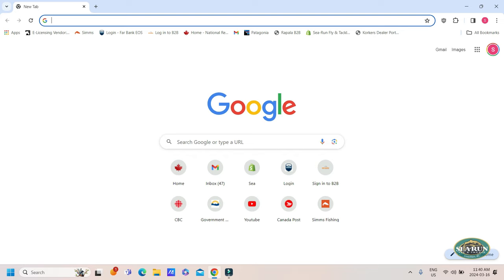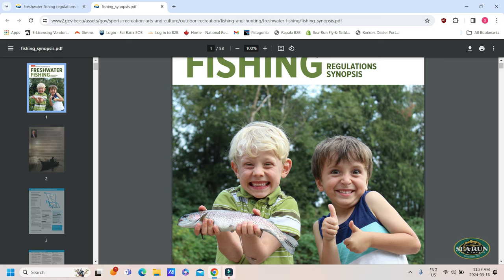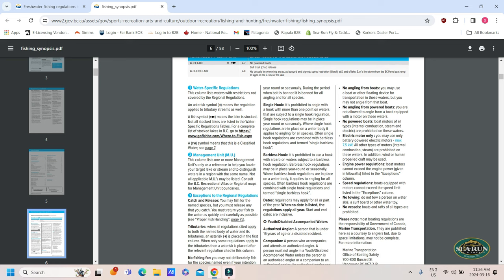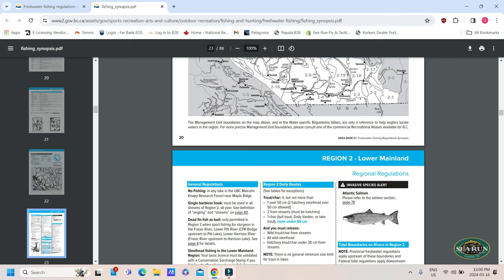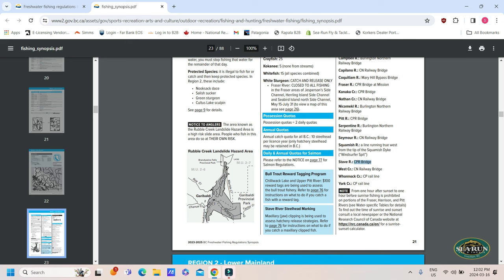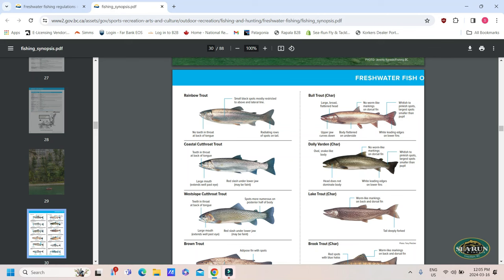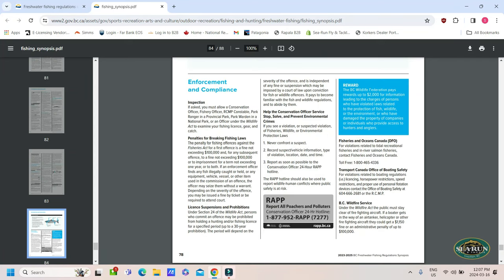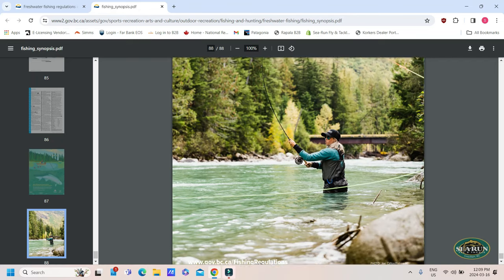Understanding the BC Freshwater Fishing Regulations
Casey walks you through the British Columbia Freshwater Fishing Regulations.